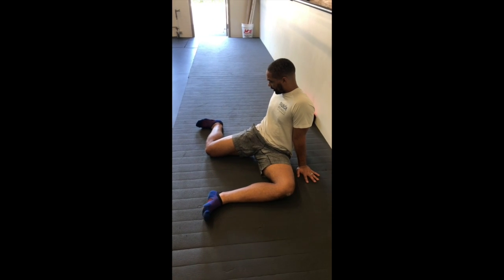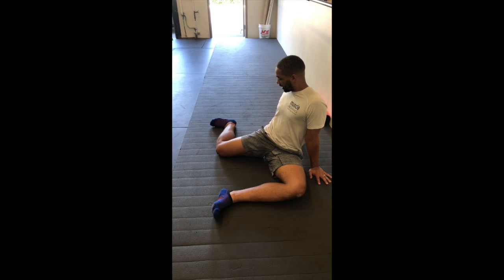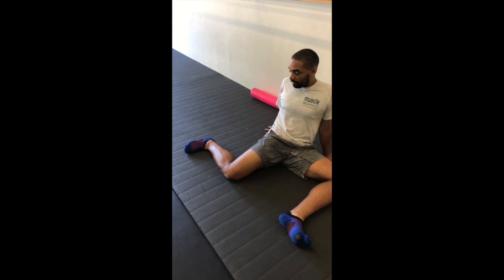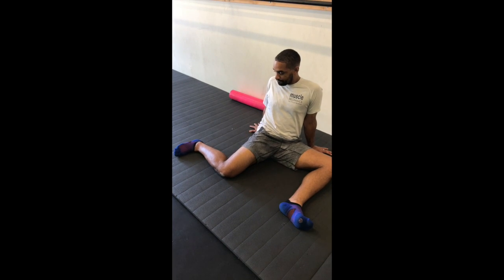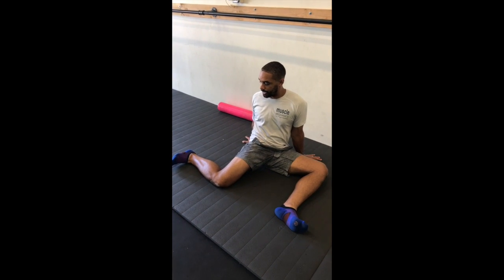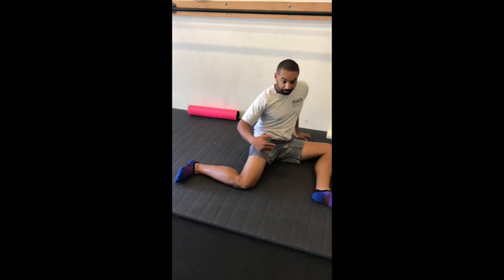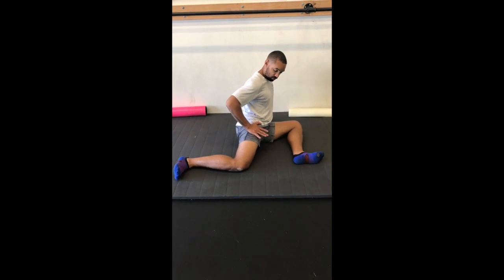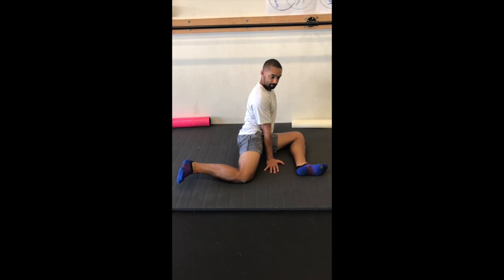Come ALIVE Hips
Bring your hips ALIVE with FRC